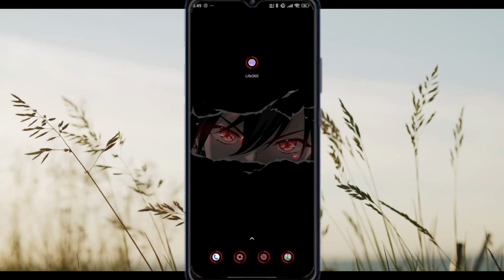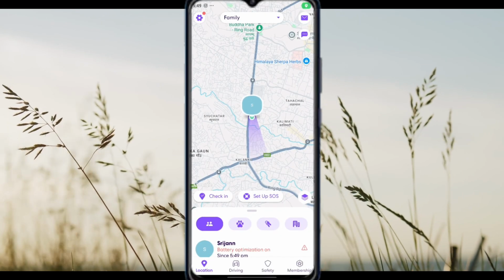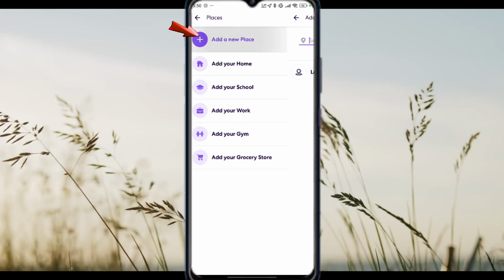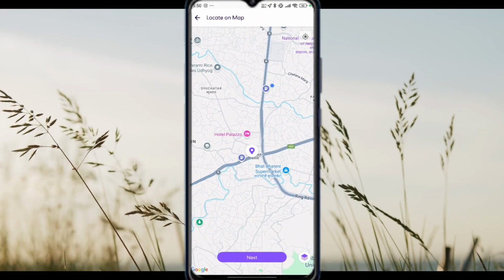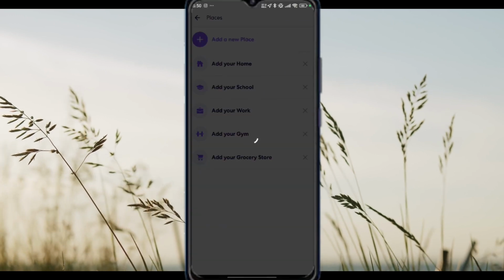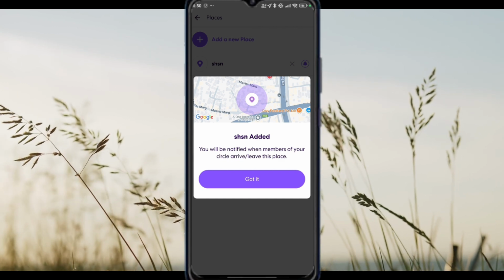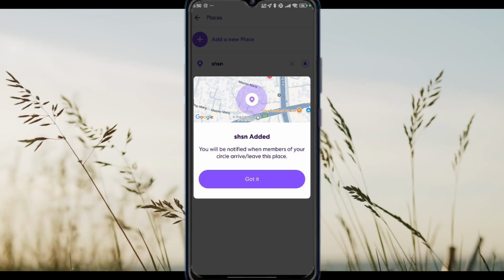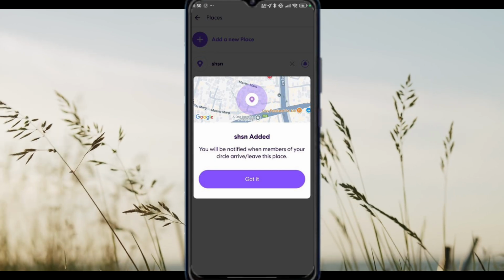How to Add Location on Life360 2025?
Want to add a location on Life360? In this video, we'll guide you through the steps to create a new Place in the Life360 app. Whether you're setting up a geofence for home, school, or work, this tutorial will help you personalize your Life360 experience.​

Adding a Place allows you to receive notifications when Circle members arrive or leave specific locations. Customize your alerts and stay informed with this simple feature.​